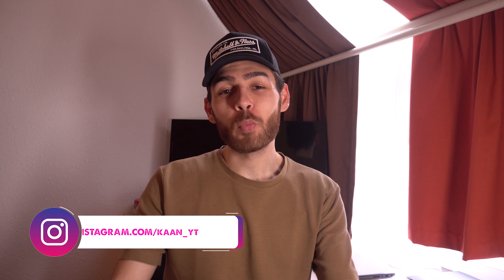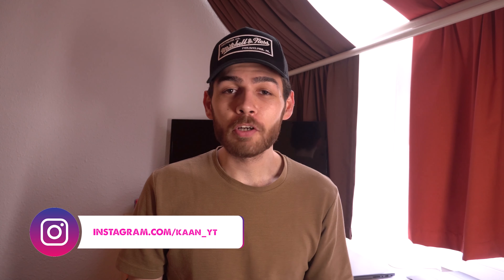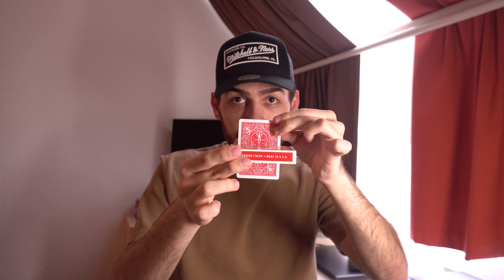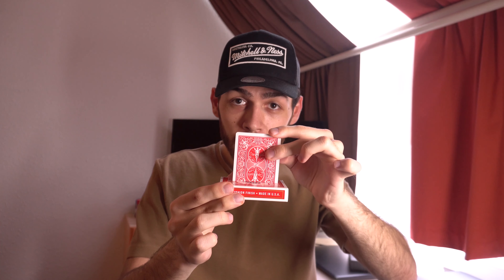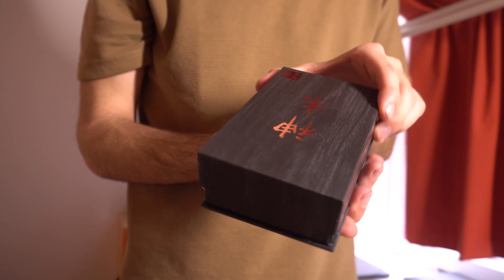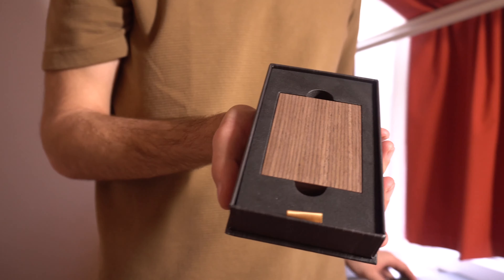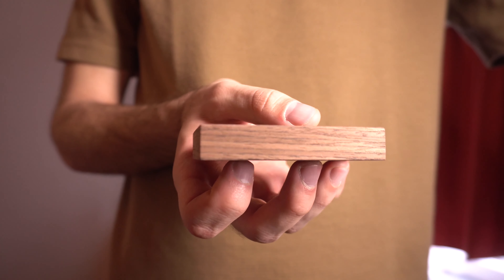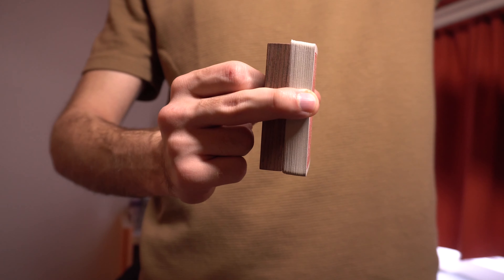Magic Review - Holy Wood by Hanson Chien - BEST Solid Through Solid ?!